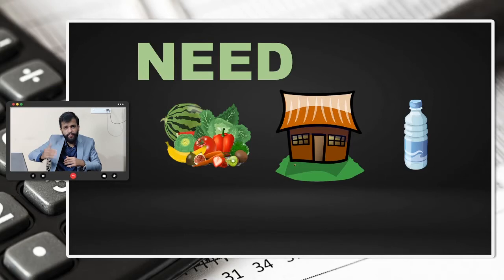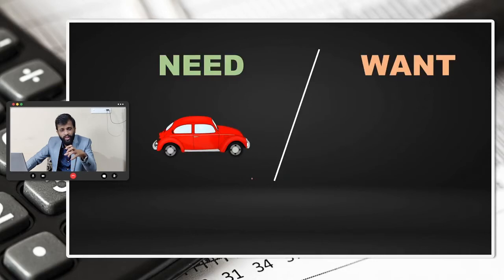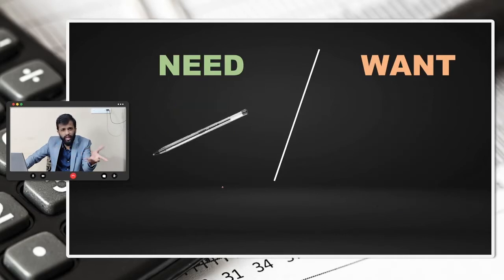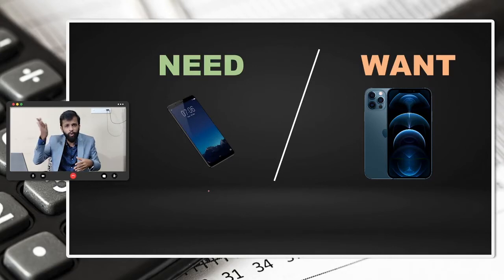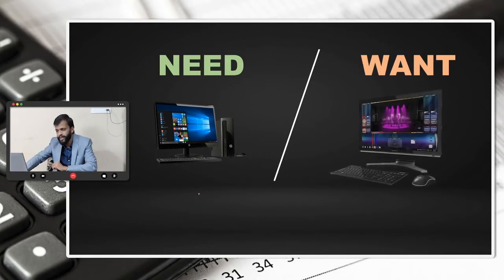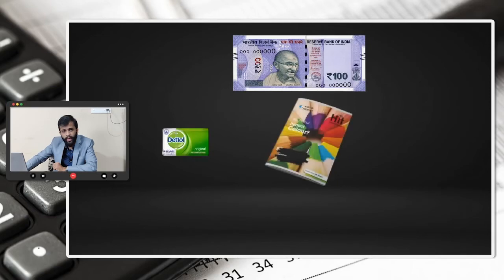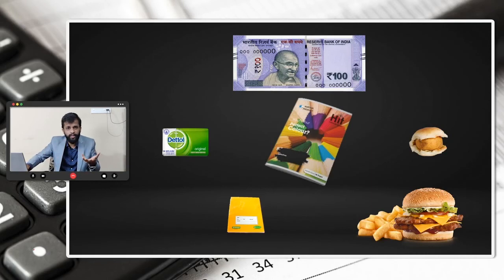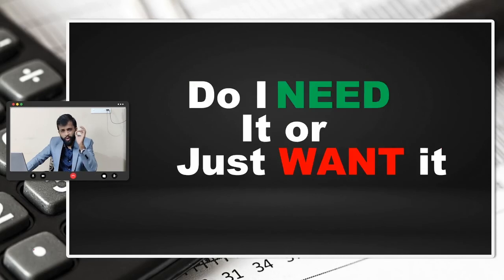Need v/s Want | For kids | Financial Literacy | 03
Quiz time